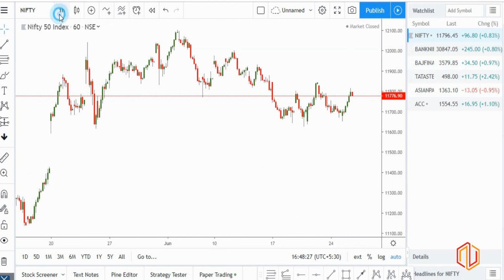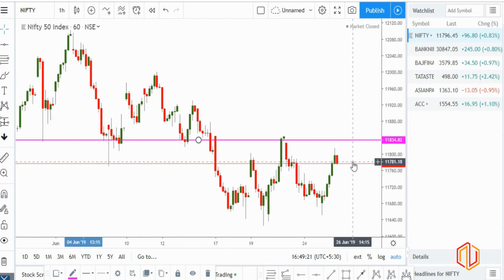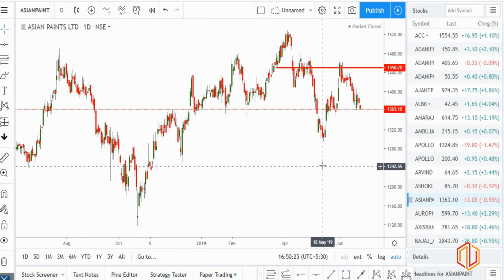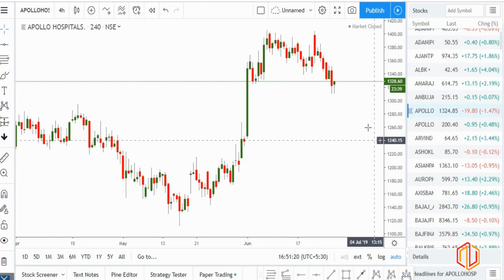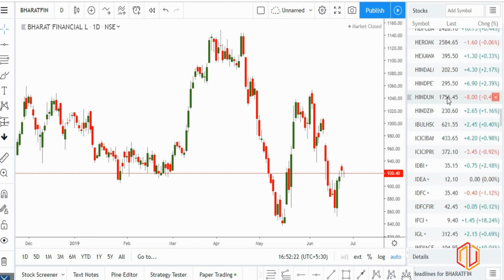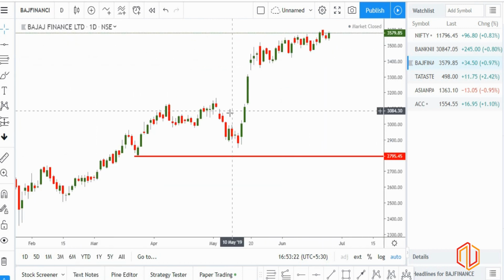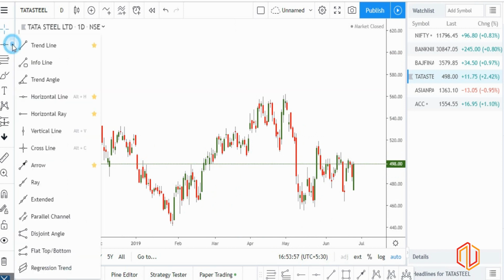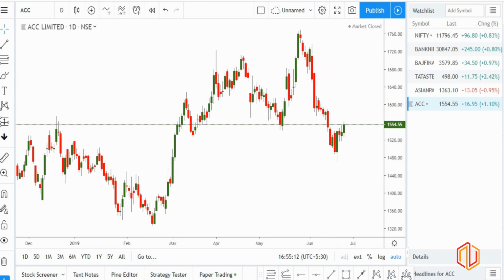Day 45, Trading Opportunities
Opportunities discussed - Nifty, Asian Paints, Apollo Hospital, Bajaj Finance, Bharat Finance,  Hindustan Unilever, Nifty 50, Nifty Bank, Tata Steel, Asian Paints, ACC

This Video series is aimed at Daily Analysis of Nifty 50 Index using Heiken Ashi and Bollinger bands, which is a simple yet, powerful trading system. We discuss the expected trend for the next day on the basis of the previous day and week's movement. We also share analysis and potential trading opportunities for investors, and intraday traders who trade futures. If you wish to see us do an analysis of any stock, please feel free to mention it in the comments section. Trade Safe!